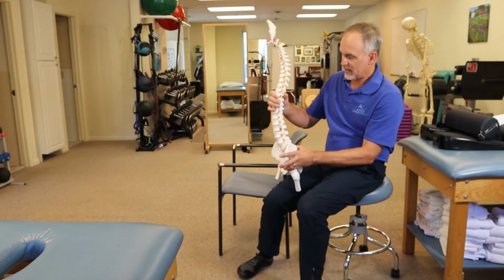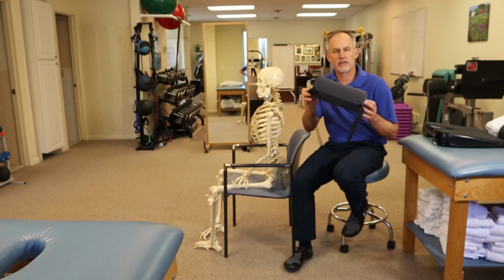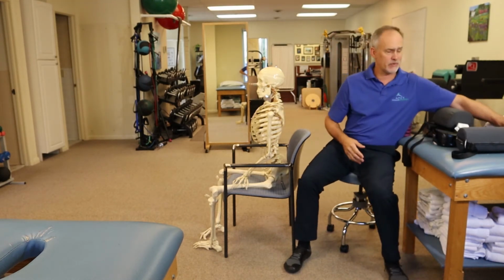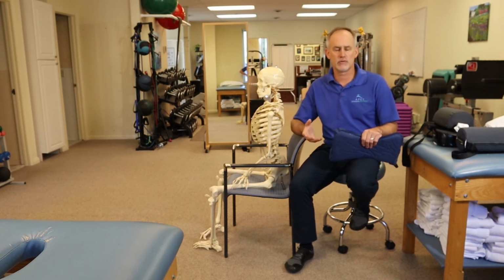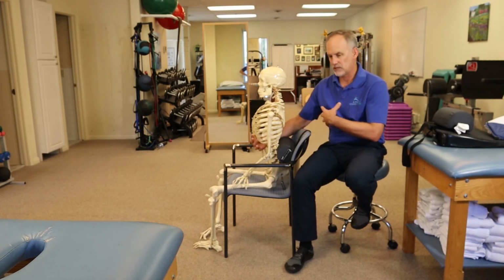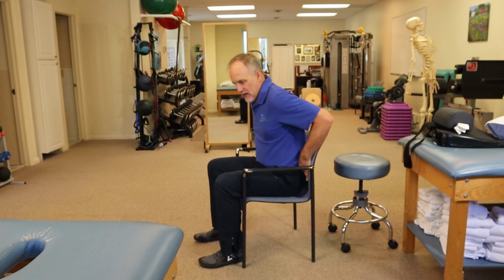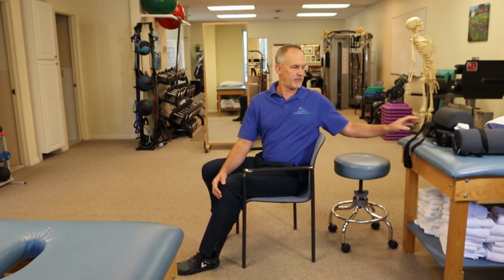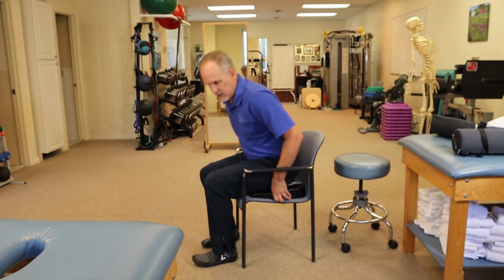Learn how to use of lumbar roll in sitting to help prevent or recover from back pain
We discuss how to use a lumbar roll while sitting or driving a car.  We reviewed the anatomy of the spine and explain how the use of a lumbar roll helps us in obtaining normal lumbar lordosis. By maintaining that position it acts like a splint for the injured back and allows it to heal or prevent or reduce that potential for injuring ones back.   When placed correctly a lumbar roll will provide support the lower spine while sitting and driving.  To use a roll correctly we show the proper placement of the roll by sitting as far back into the chair or seat you are in. Then hinge forward to allow your lower back to move away from the chair.  At that time placing the lumbar roll and then leaning back.  The upper back should come in contact with the chair and upper buttock region also should still be in contact with the vertical portion of the chair.  We demonstrate the various rolls you can use from the Original McKenzie roll, inflatable adjustable rolls, Half lumbar rolls and the use of a wedge for those times you are in a chair without a back or sitting to watch a game in the bleachers.

0:00
0:33 Why we should use a lumbar roll
0:54 Explain the anatomy of the lumbar spine
1:58 Explaining the types of lumbar rolls you can use
5:08 How to sit using the lumbar roll and how to place it when sitting

Original Mckenzie lumbar roll
Great for lower back pain relief, can be attached to office chairs, vehicle or any seat, top selling cushion and recommended choice by physical therapists and back pain professionals

Check out our Free 10 Tips to End Neck and Shoulder Pain by opening this

Check out our Free 12 Tips to Ease Back Pain by opening this